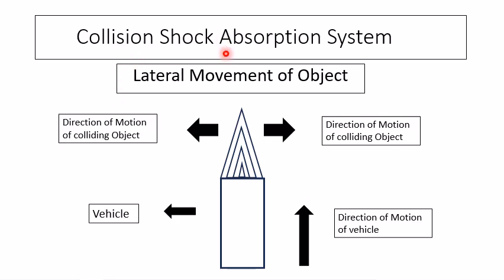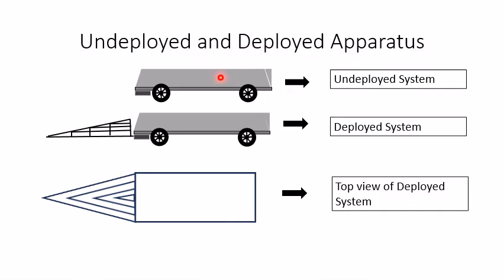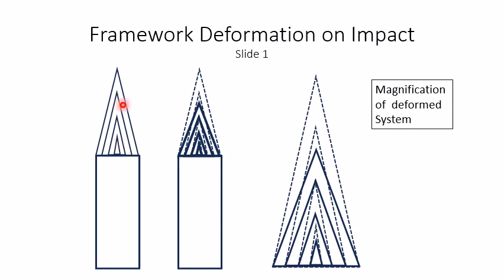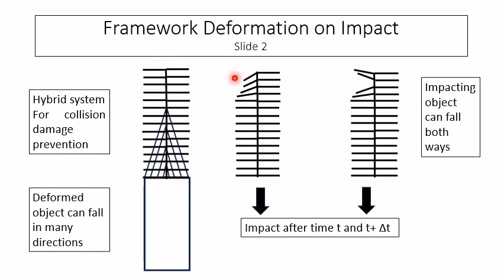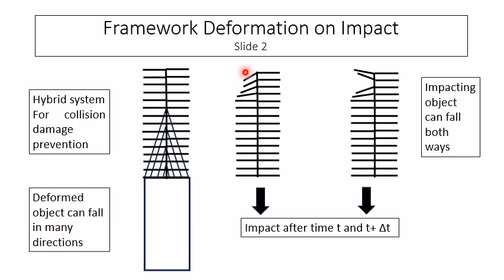Collision Damage Prevention train short 2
The video describes how accident damage can be prevented between a fast moving vehicle and a human or other life form. A specific type of shock absorber is described.